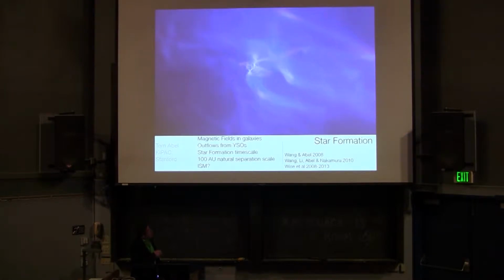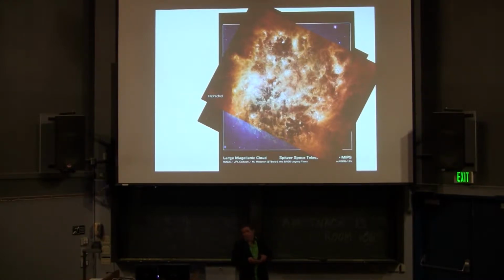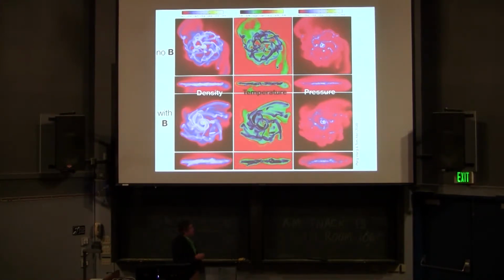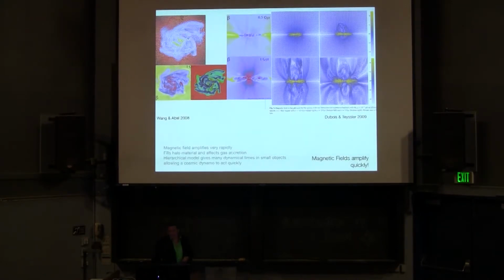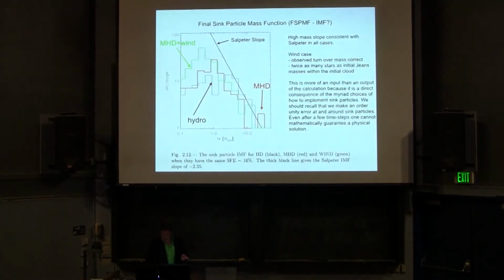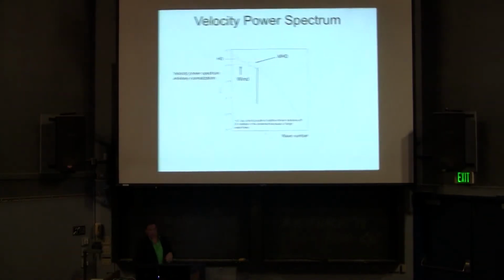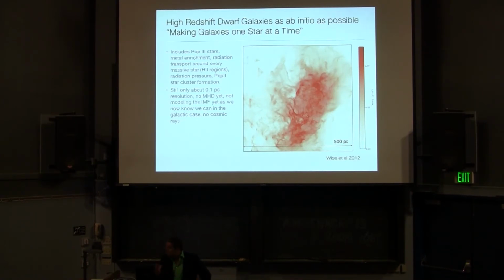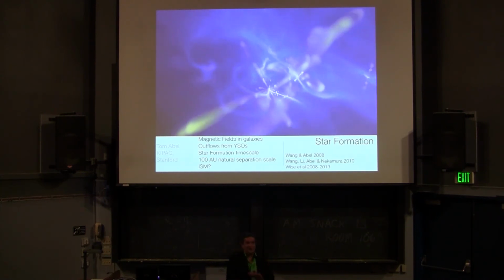Tom Abel "Outflow- Regulated Star Formation in the Galaxy"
Tom Abel, Stanford University, "Outflow- Regulated Star Formation in the Galaxy"